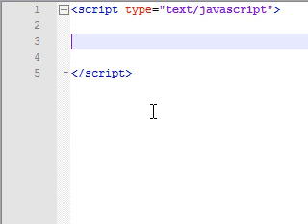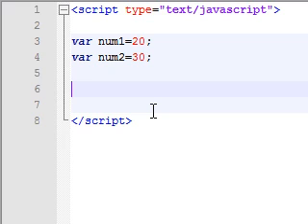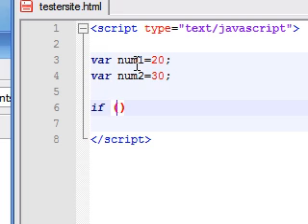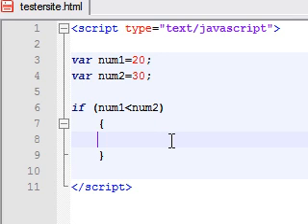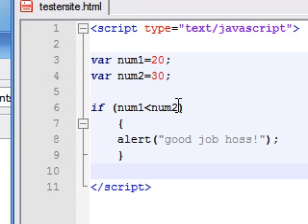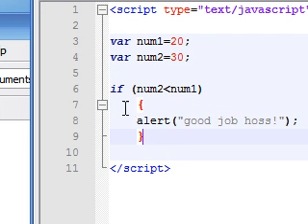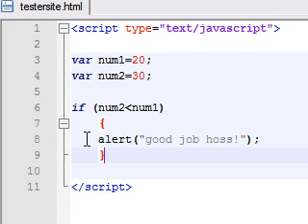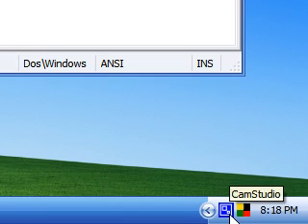Javascript Tutorial - 8 - If Statement